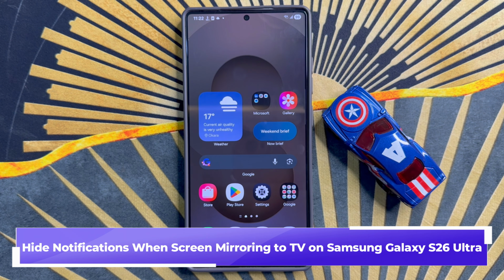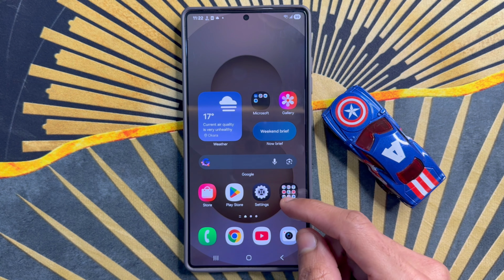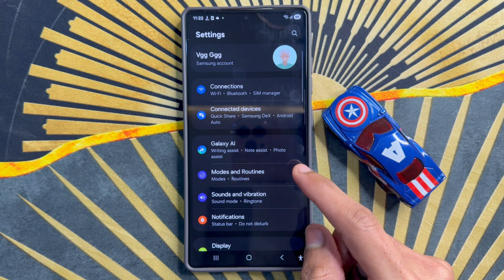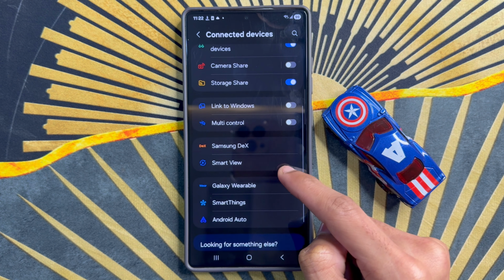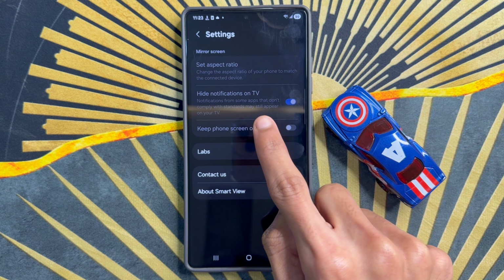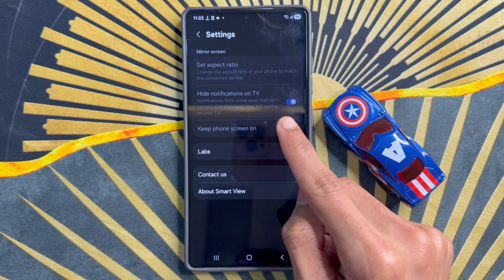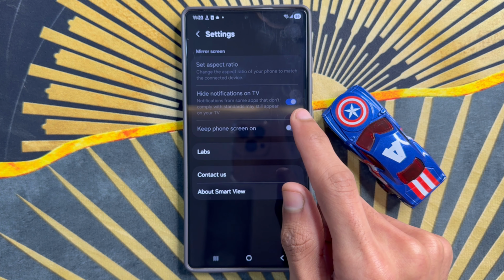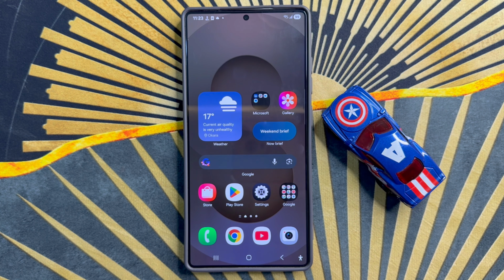How to Hide Notifications When Screen Mirroring to TV on Samsung Galaxy S26 Ultra